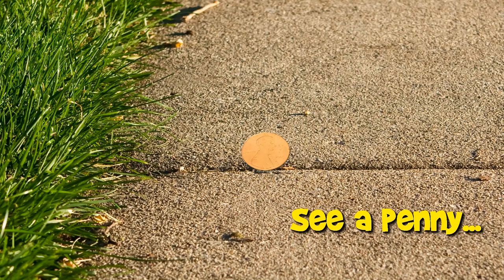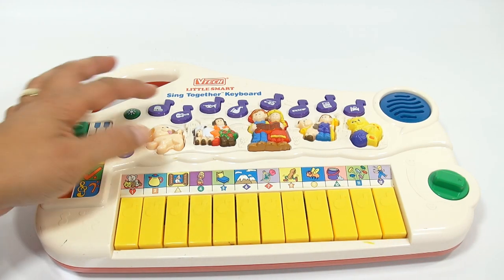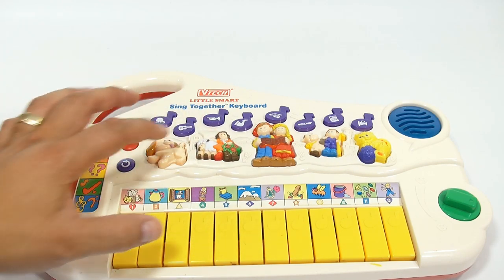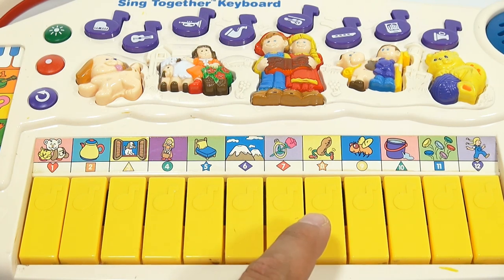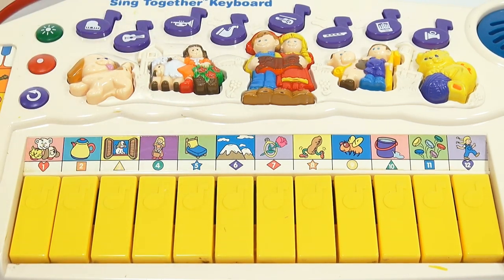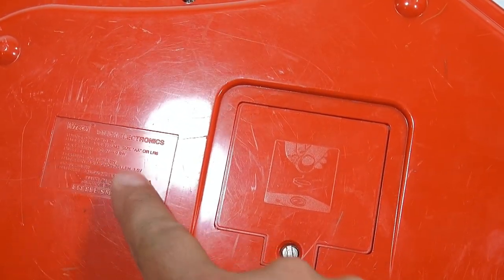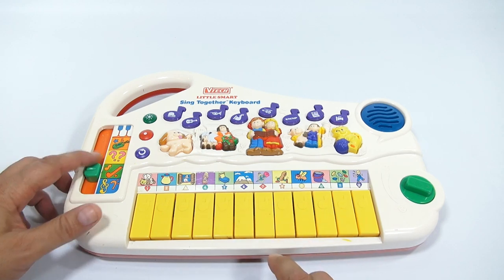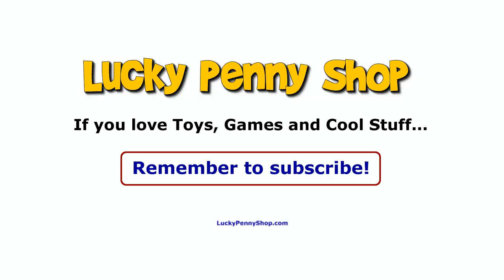Vtech Little Smart Sing Together Keyboard Electronic Learning Songs - Colors & Shapes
Hey everyone!  There is an updated video for a product that I showed in 2013 Here is the updated video. This original video is limited as to what I showed because back in 2013 I was selling this on eBay.  You will not here all of these songs in this video.  If you want to listen to them, you will need to go to the updated video.  I have so many items like this yet to be on video and hope to get to them at some point.

1. Animal Fair
2. I'm A Little Teapot
3. HOW Much Is That Doggie In The Window
4. My Bonnie Lies Over The Ocean
5. Five In The Bed
6. On Top Of Old Smokey
7. Ring Around The Rosy
8. My Darling Clementine
9. There was an Old Woman Who Swallowed A Fly
10. There's A Hole In my Bucket
11. Sing A Song Of Sixpence
12. Skip To My Lou

Hayden is a fellow YouTuber that likes to document the songs on every product he finds like this.  He gave me a list of 20 and this was one of them.

Lucky Penny Thoughts:
LPS-Dave
Later!